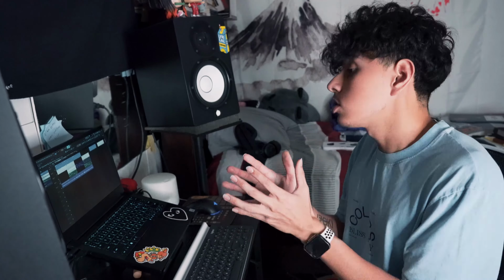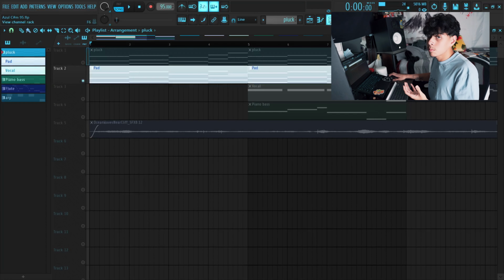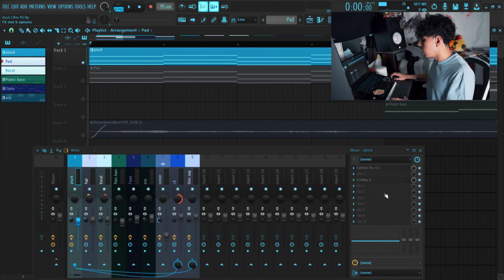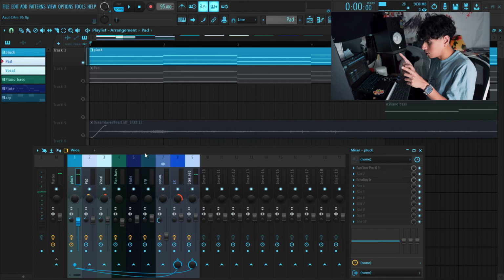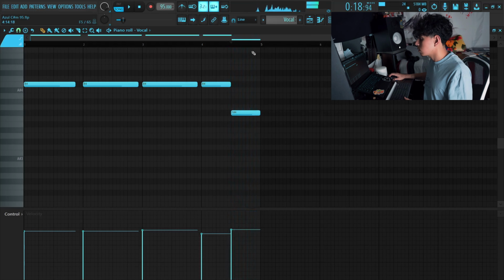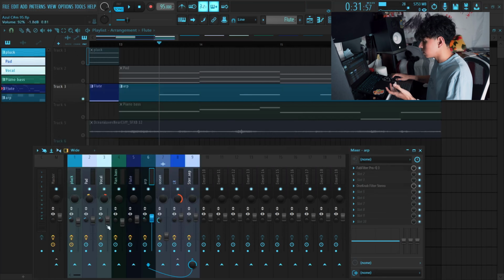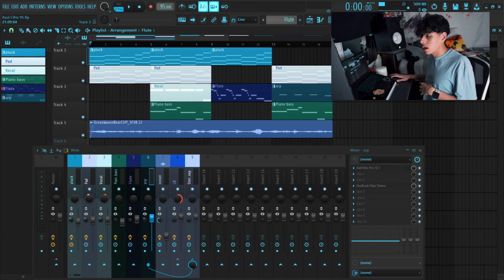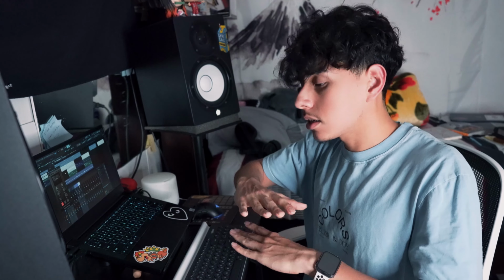How to make PLACEMENT READY reggaeton loops